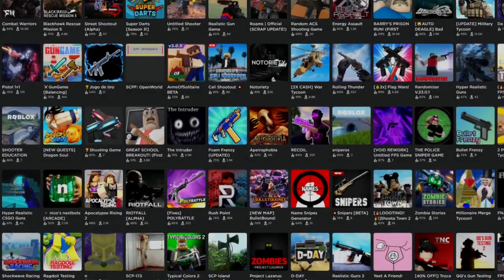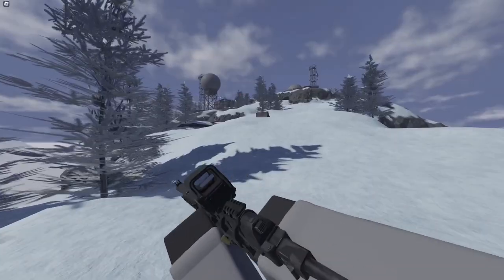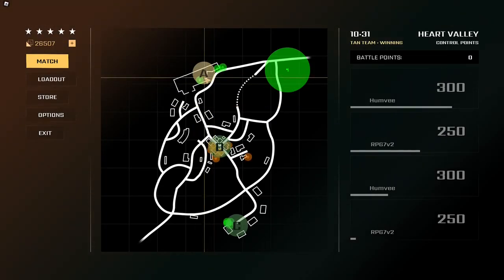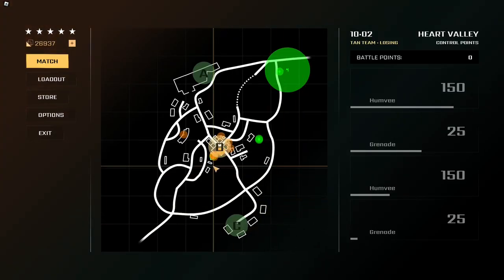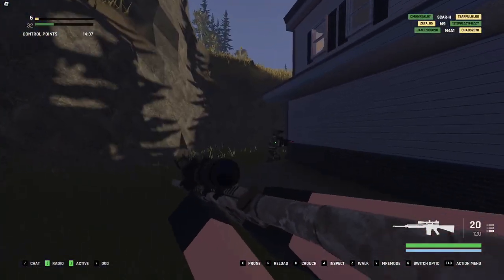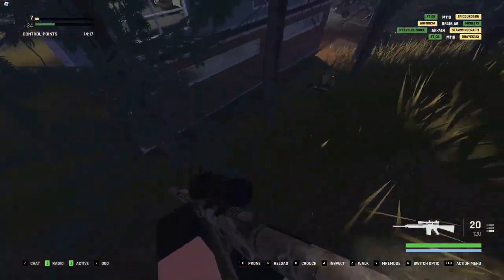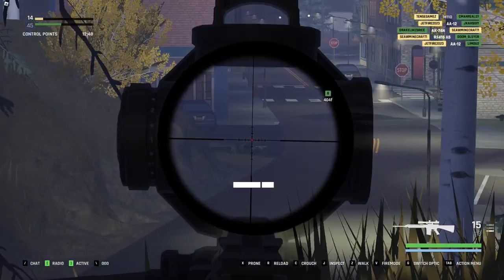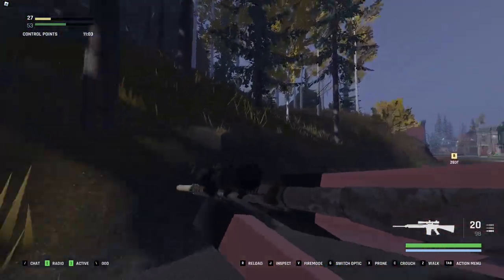The NEW 25V25 SKIRMISH Mode! - Blackhawk Rescue Mission 5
In today’s video, I tried out the brand new skirmish game mode that features 25 vs 25 players in Blackhawk Rescue Mission 5!

• Timestamps •
0:00 - Intro
3:18 - Gameplay

Play the game now! 🎮

👋 Hello everyone, it's Tristan or "TenseGamez" here, and I'm beyond excited for you to have stumbled and tuned within my channel! I mainly stick to Roblox content, but I have a big interest into making other content as well! So make sure to stick around!

💬 I love hearing from my viewers, so comment your thoughts, questions, and suggestions in the comments below! This channel is as much yours as it is mine!

Peace! ✌